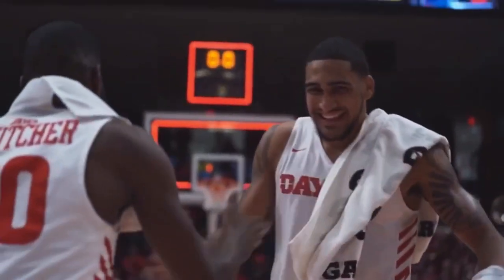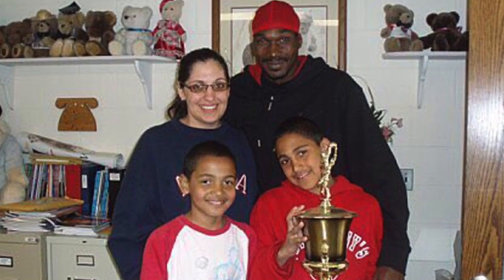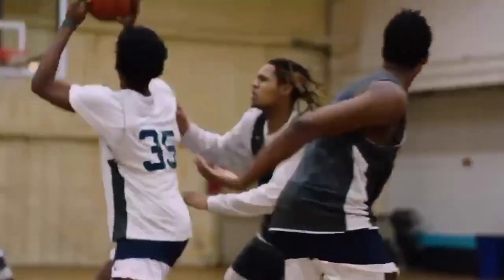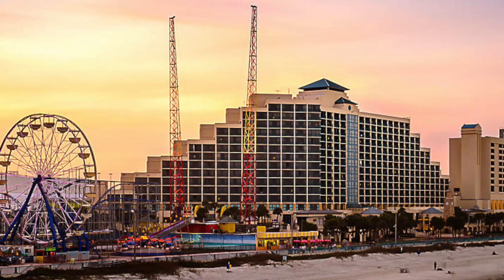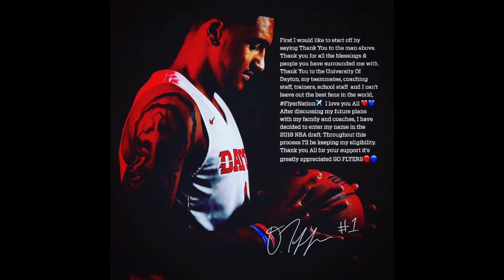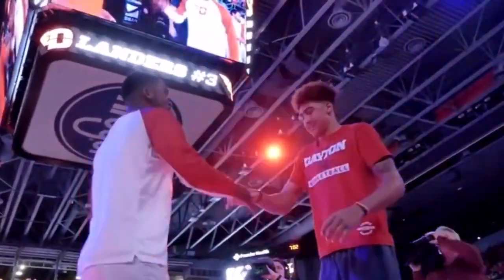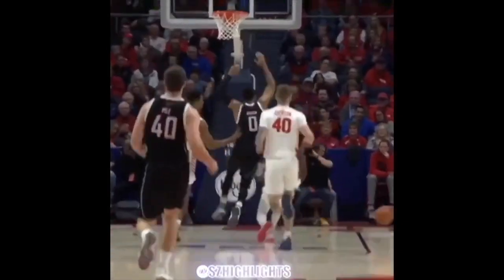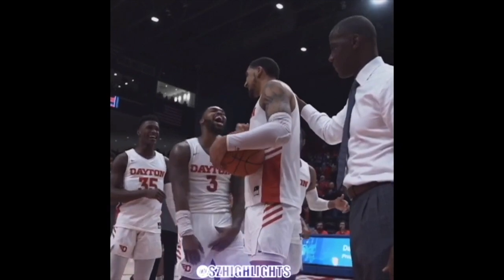Meet the UNRANKED Recruit that SHOCKED College Basketball- The Story of Obi Toppin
20 points per game.  7.5 rebounds per game.  A 63.3 shooting percentage from the field.  Obi Toppin is a freak of nature.   The 6 foot 9 inch forward from Brooklyn, New York led the Dayton Flyers to a twenty nine and two record along with an Atlantic 10 conference championship.  He accumulated numerous accolades as he won the Atlantic 10 player of the year, the AP player of the year, the Naismith College Player of the year, the Oscar Robertson Trophy and the John R. Wooden award given to the best college basketball player in the country.  Unfortunately for Toppin   and the Flyers, the coronavirus outbreak resulted in the cancellation of the march madness tournament and Toppin’s   college career was over just like that.